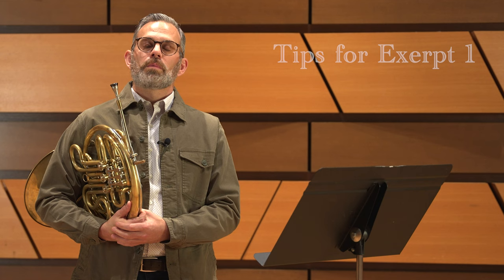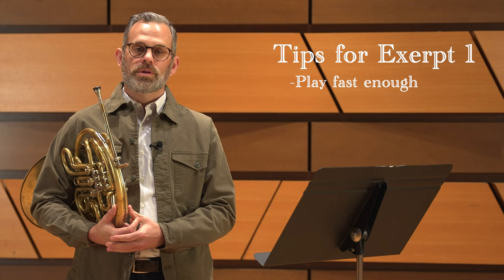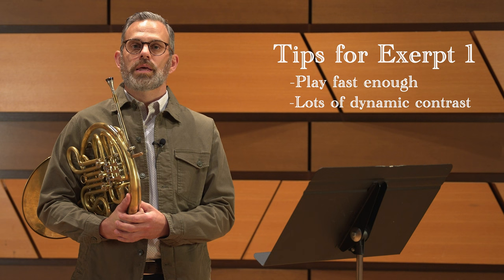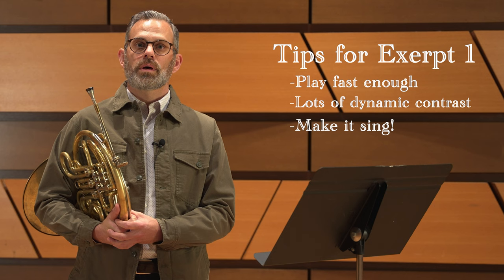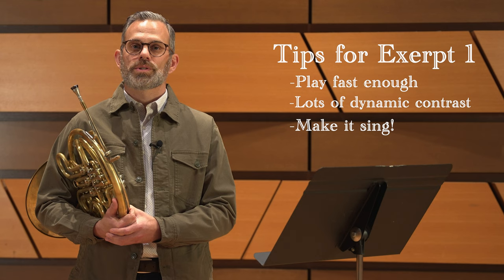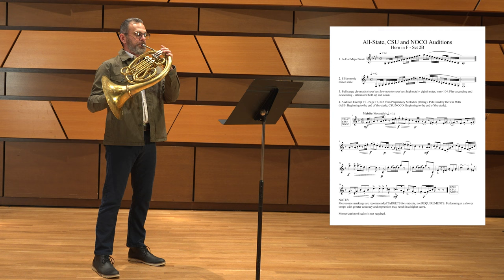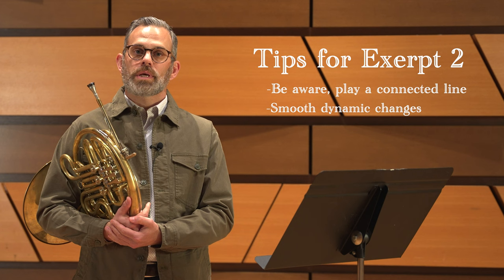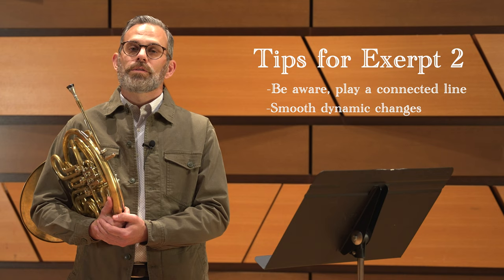2023-2024 Colorado All-State Auditions: Horn, John McGuire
In this session, Colorado State University horn professor, Dr. John McGuire, demonstrates both practice and performance techniques helpful for students preparing for the 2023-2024 Colorado All-State horn audition.